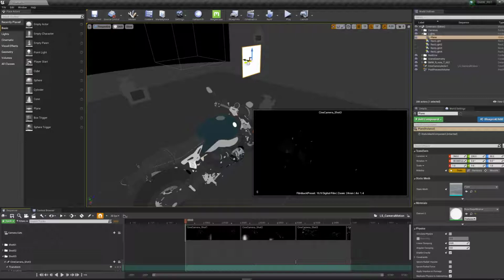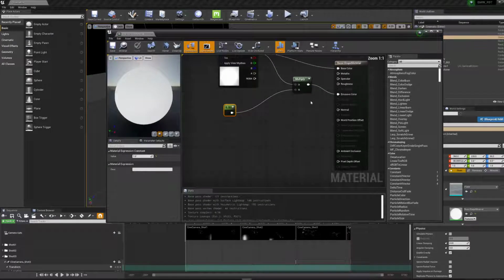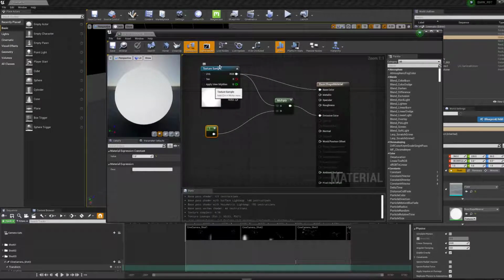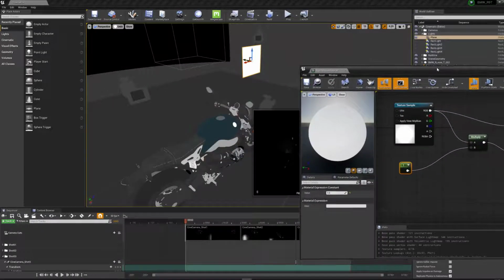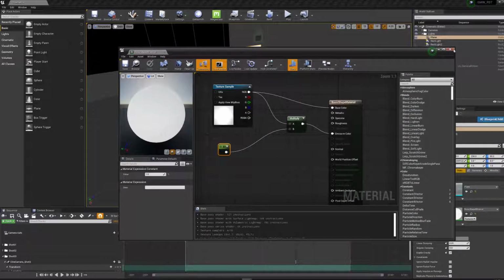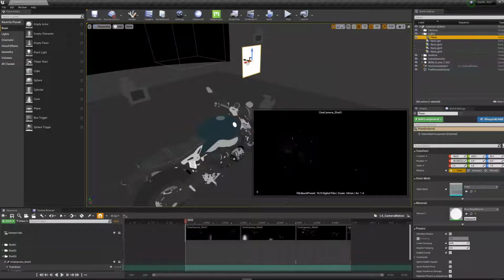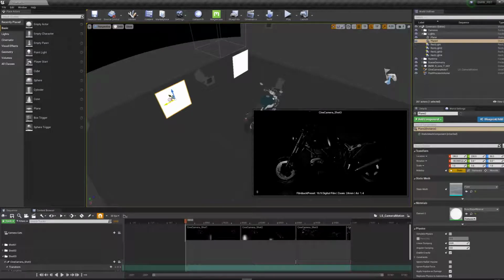Unreal Engine 4.25 Raytrace light boards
This is the first time I've narrated a video so please be kind :)
I wanted to show the usage of light cards in UE4. It's something I use in 3dsMax and Blender a lot and wondered if the theory would translate to UE4. I'm so impressed with the raytracing and the high res renders I have been able to generate. The future of traditional CGI rendering looks pretty interesting.